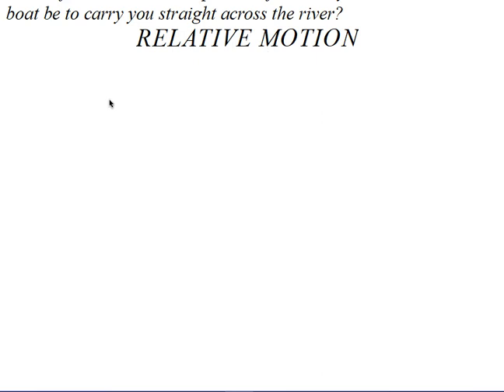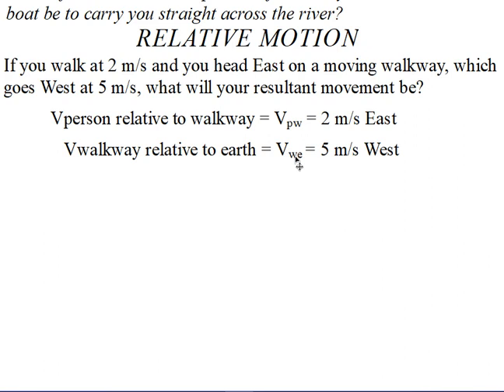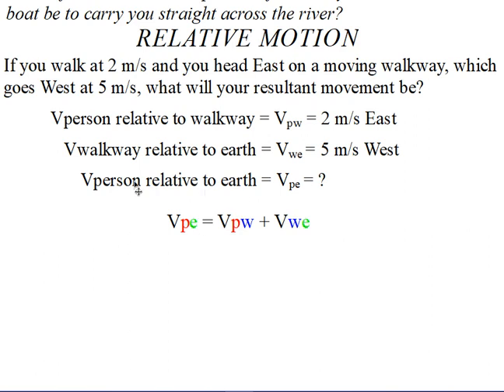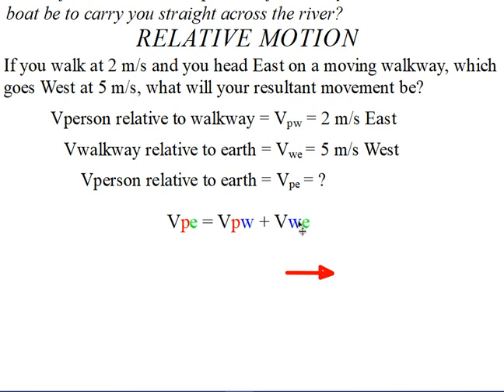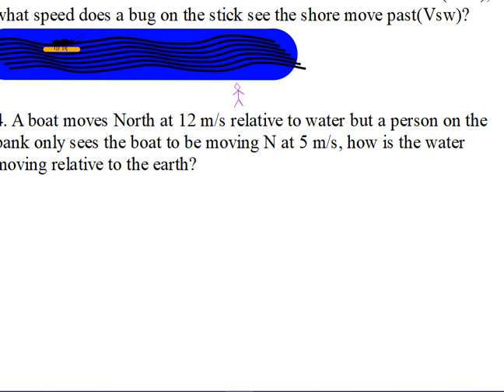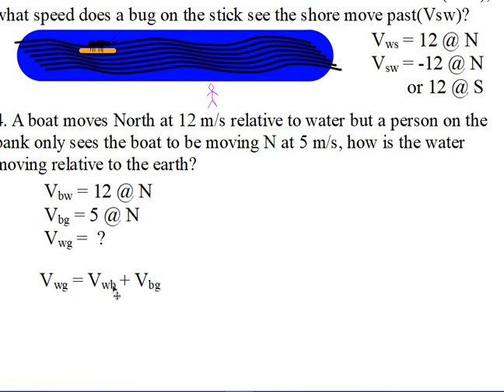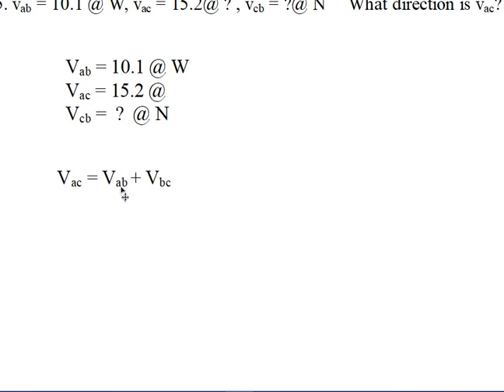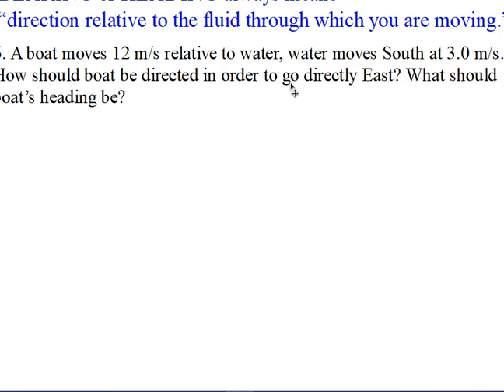Day 13 relative motion